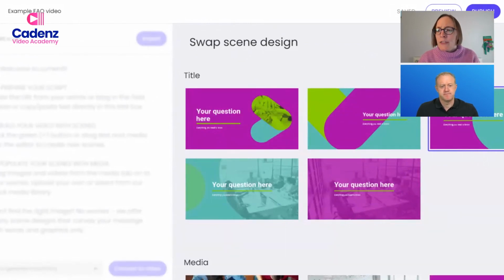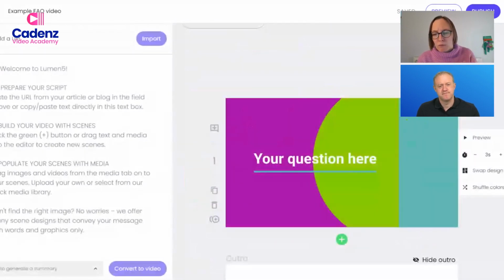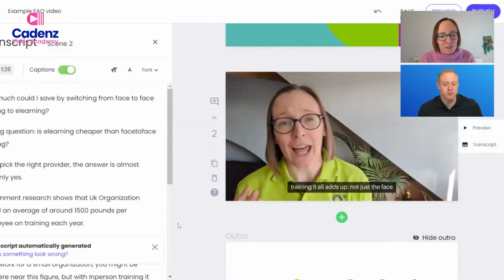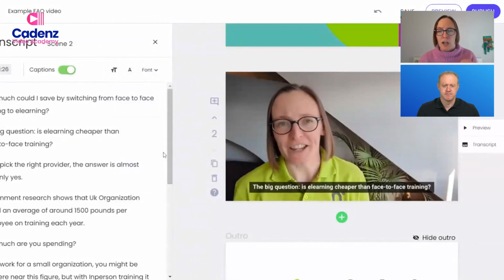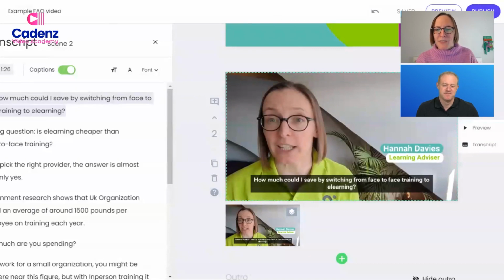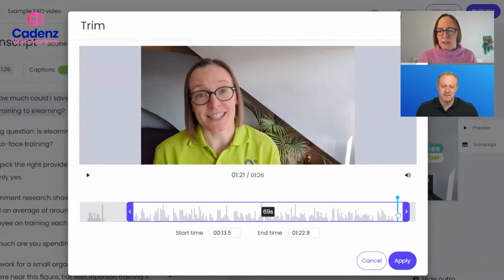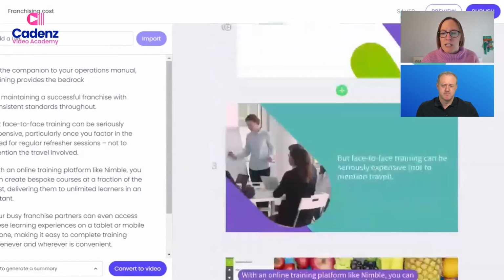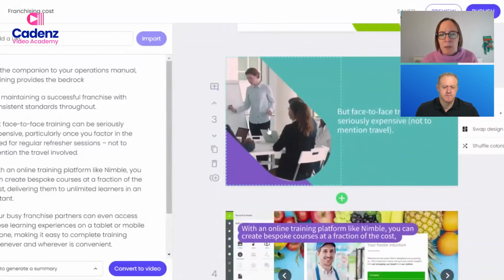Lumen5 Hannah Davies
Hannah Davies from Nimble eLearning demos how she's been using Lumen5 to create videos with graphics.